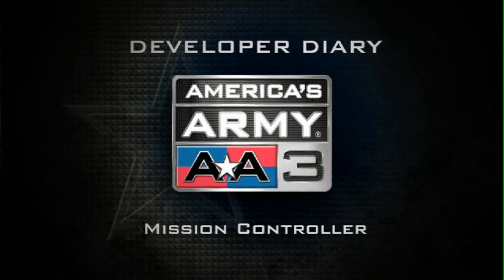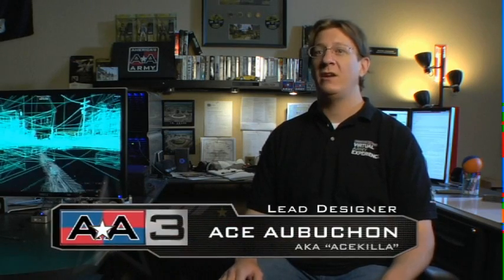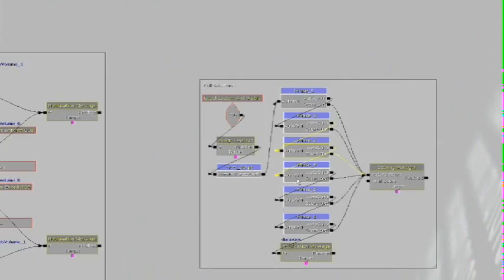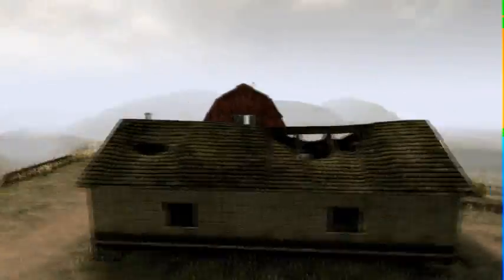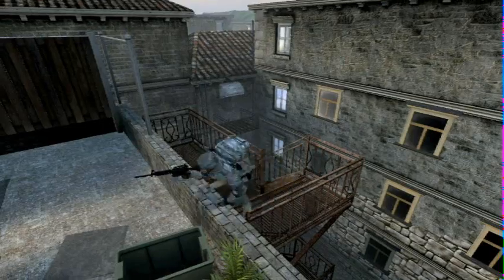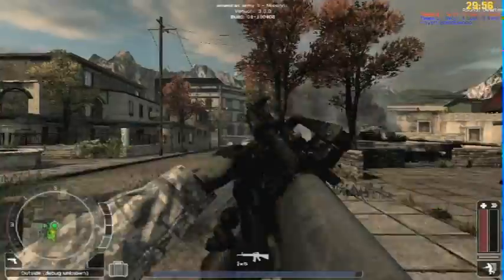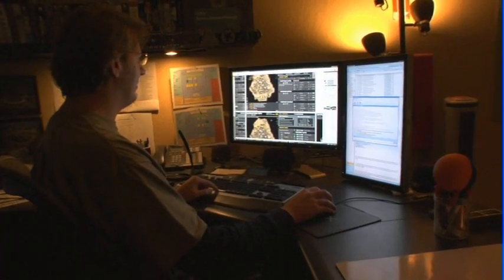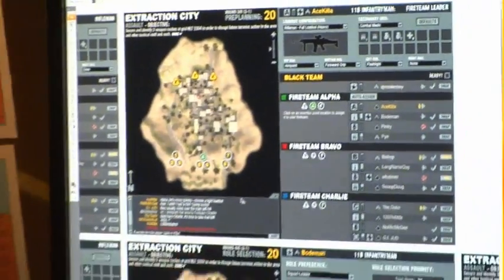America's Army 3.0 Developer Diaries 4 - Lead Designer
Ace Aubuchon Leveragig the unreal Engine 3 technology, America's Army 3 lead Designer Ace Aubuchon and his team build realistic environments that can be played in many different ways, Mission obj...